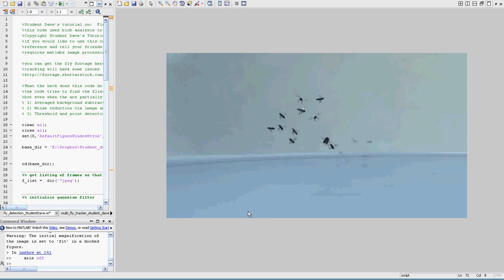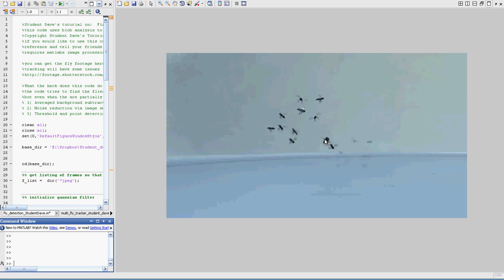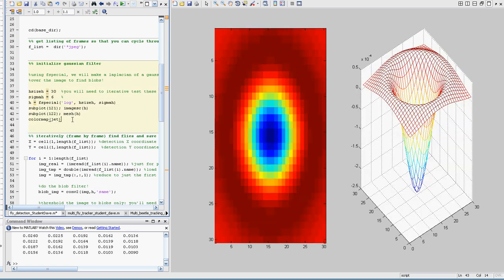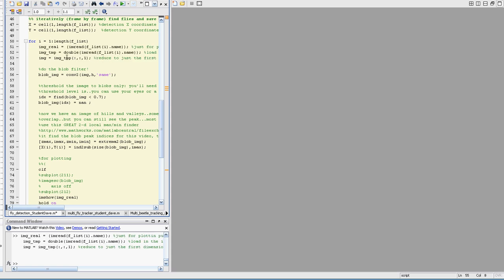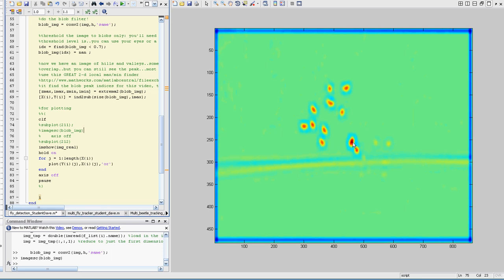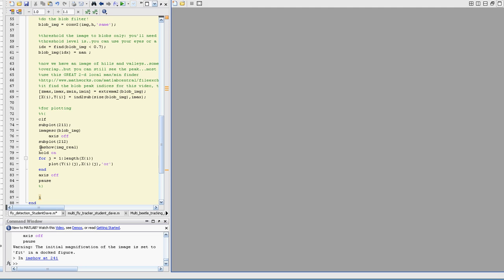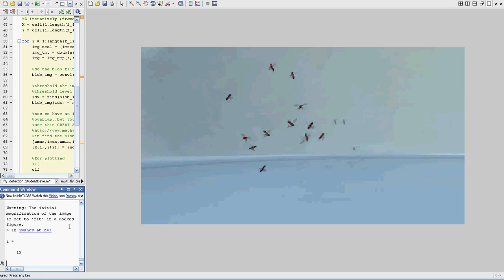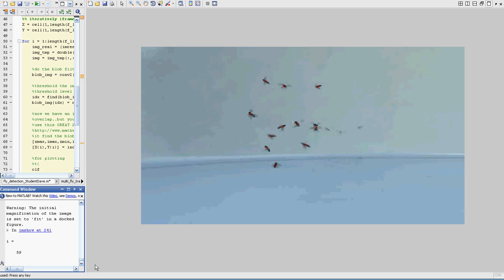Multi Object Tracking Tutorial: part 3 by Student Dave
This is the first part of the image processing in MATLAB for the object tracking. Application of blob filter!